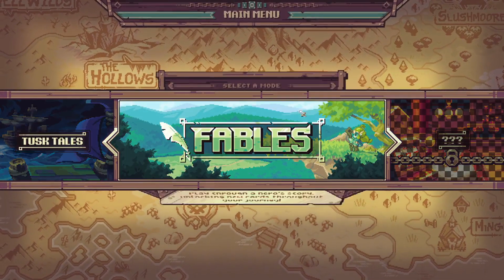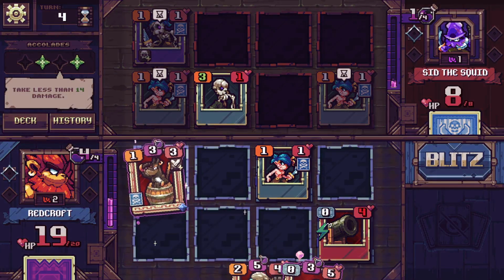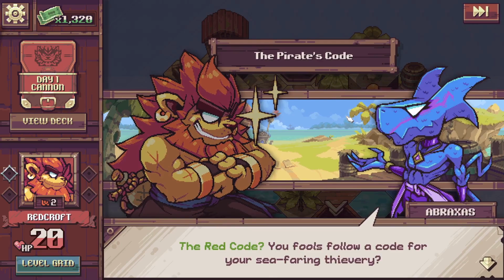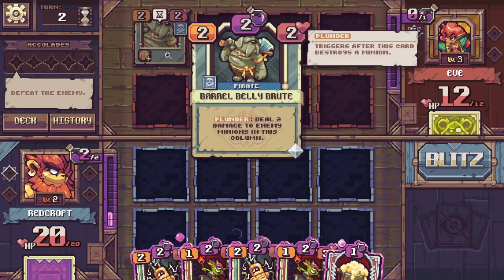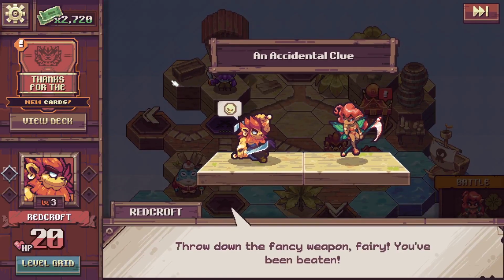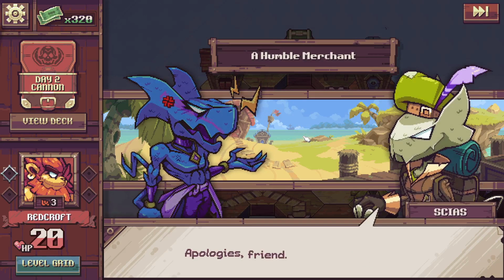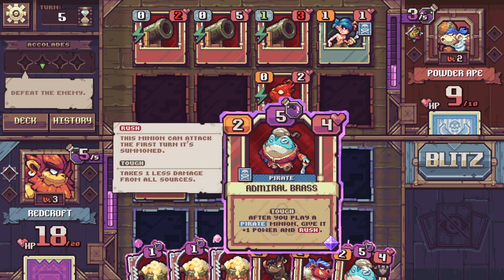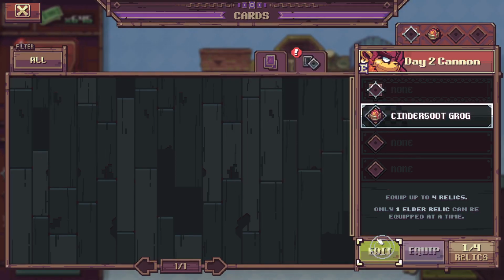[Cross Blitz] Episode 2 - Taking the New Deck out for A Spin!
Using the new cards I got to make a new deck and take on some more fearsome foes!